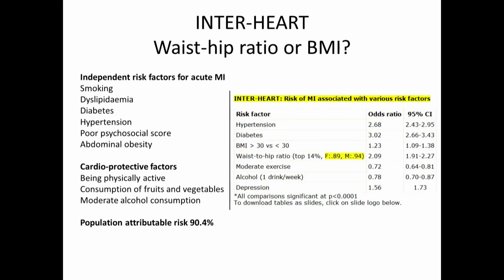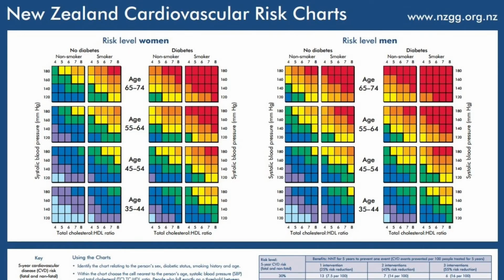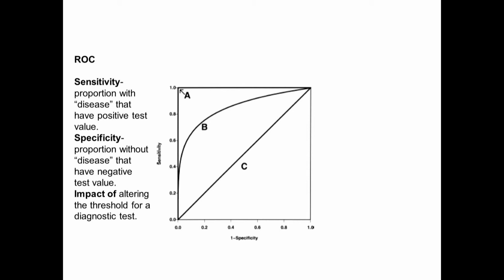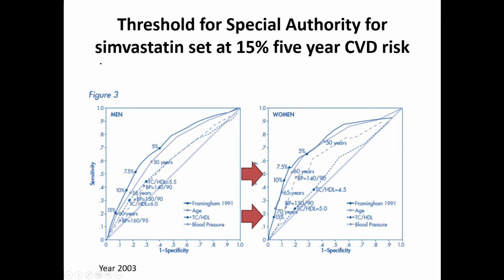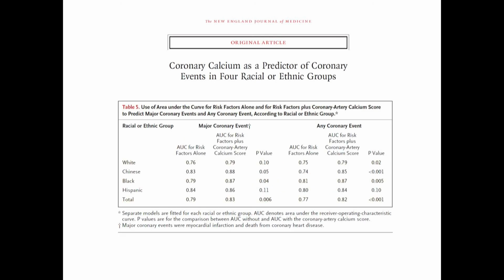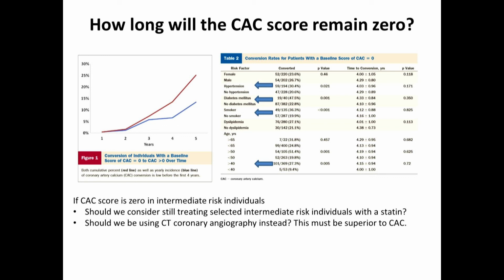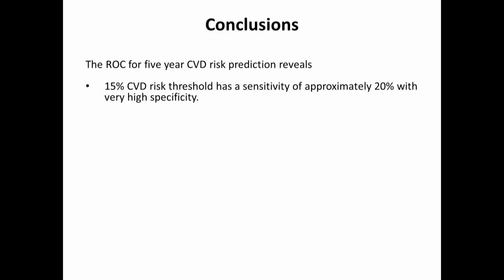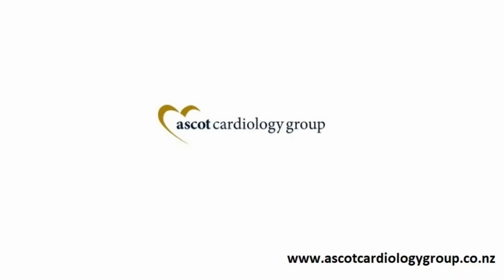CVD risk assessment part I CAC measurement